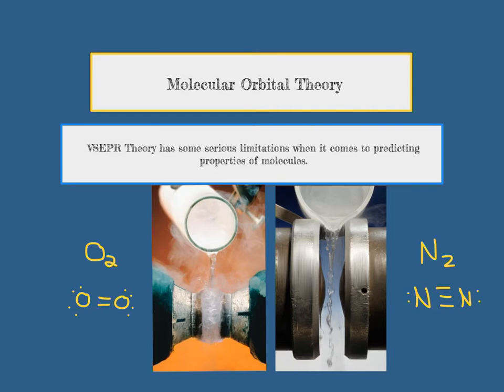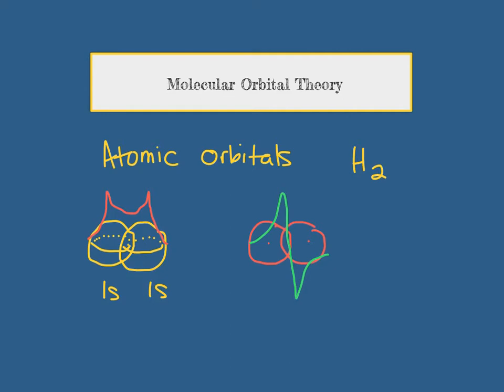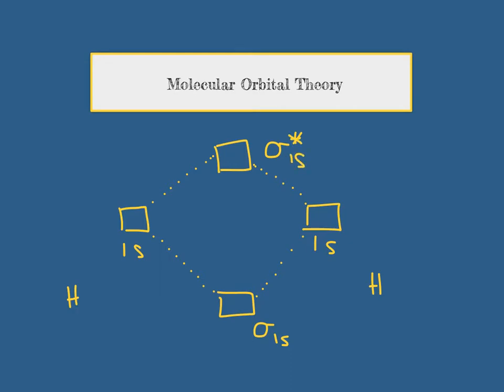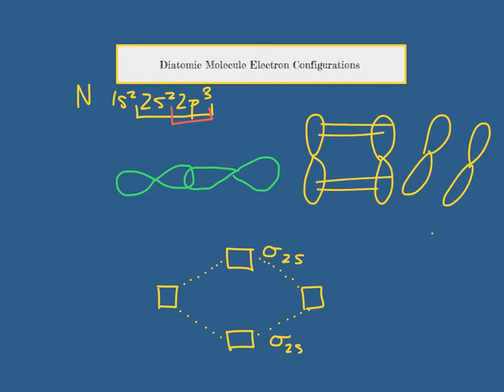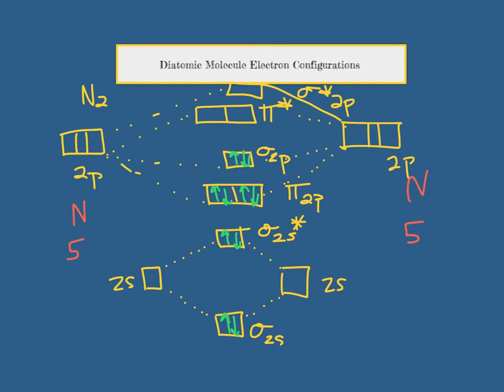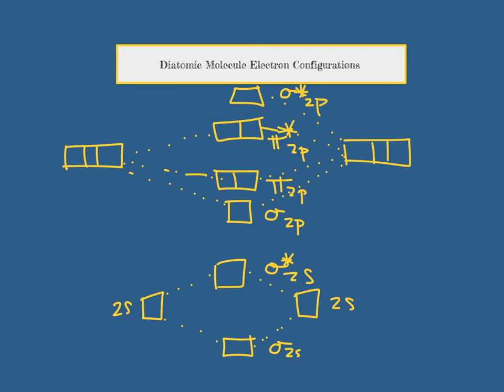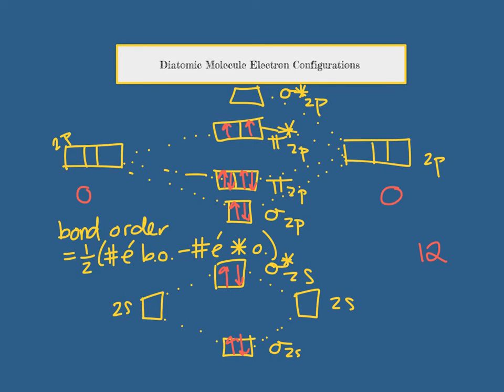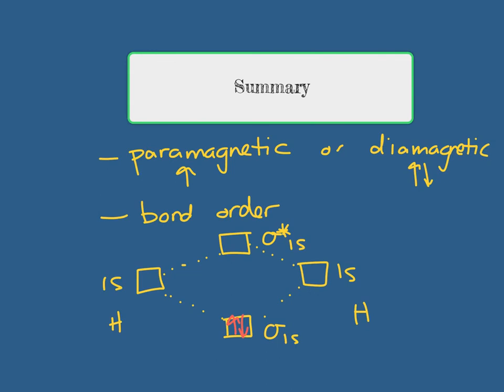Molecular Orbital Theory